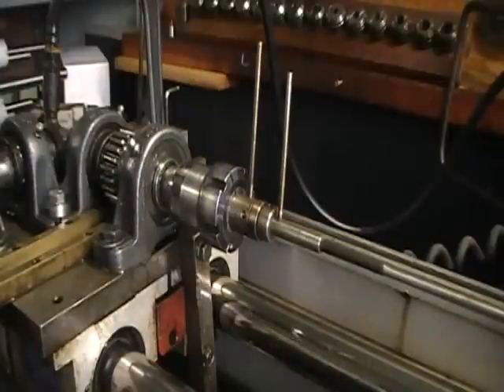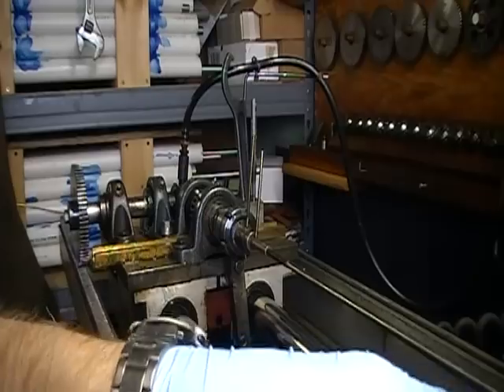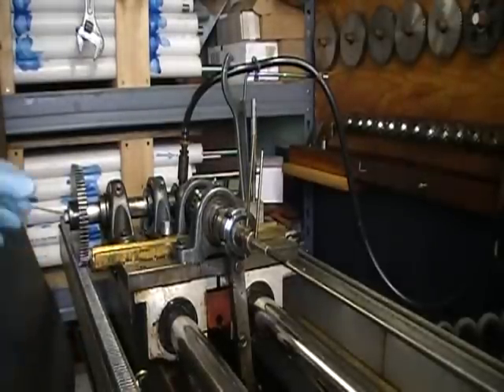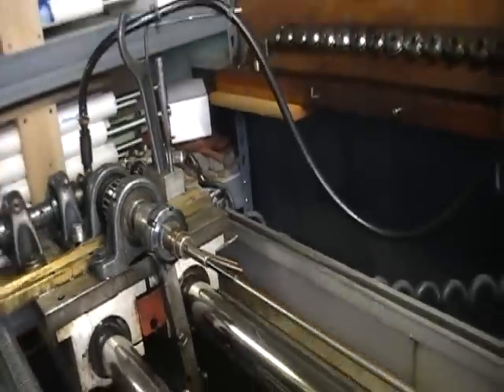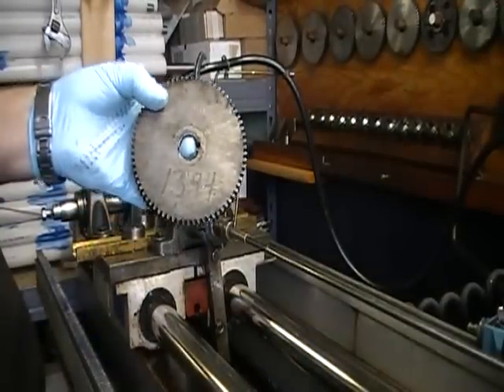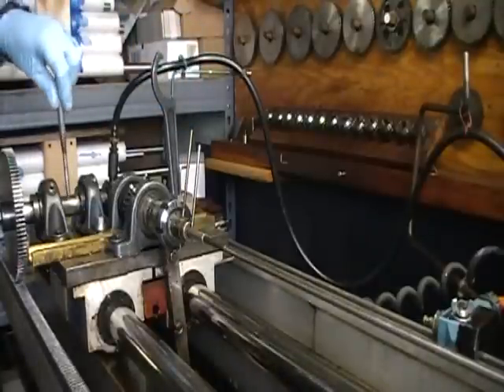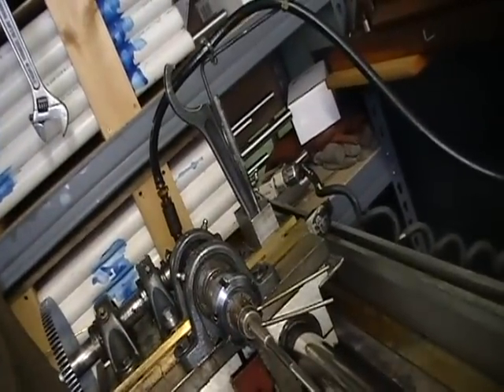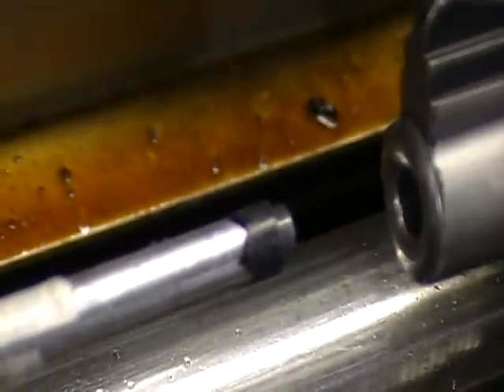checking twist rate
Determining twist rate in a rifled bore using the rifling machine at Clearwater Reboring and "Uncle Dad's Whiz-Bang Chicken Pluckin'-Twist Rate Measurin' Gizzie Model-III '